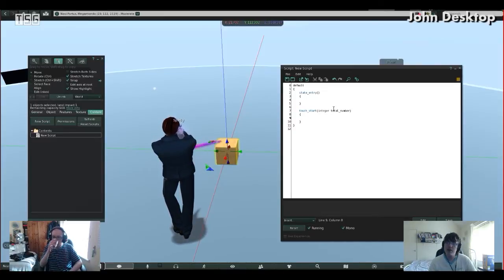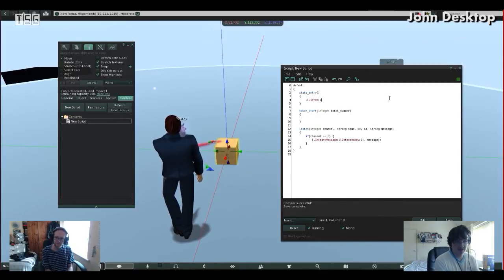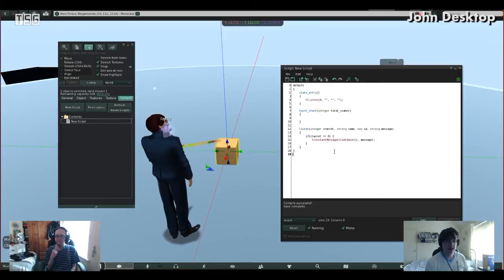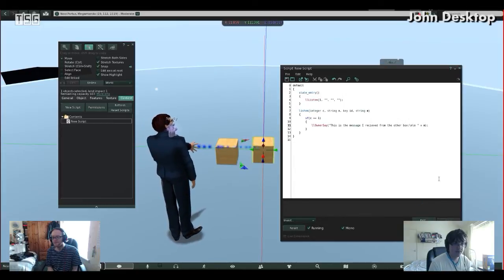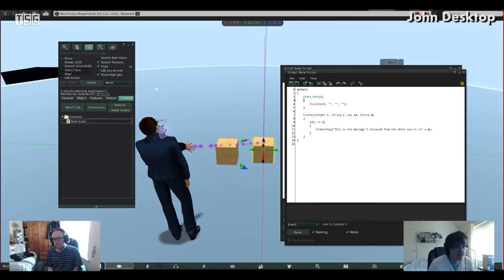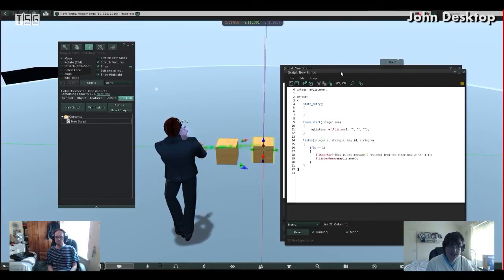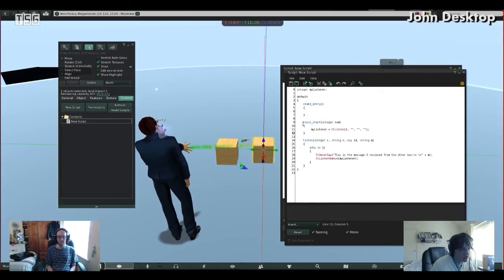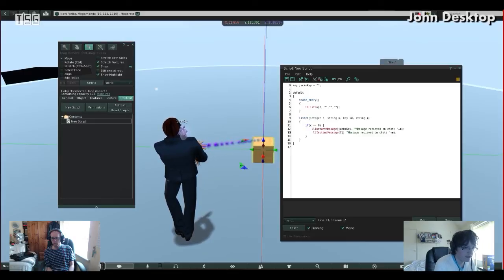LEARNING LSL #3: Object Listening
This video focuses on creating listen scripts that communicate between objects, avatars and regions.

Episode 3 of the Learning LSL Series. Enjoy :D!